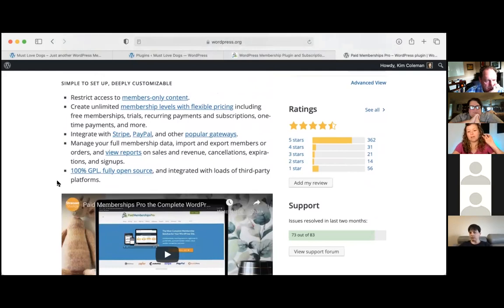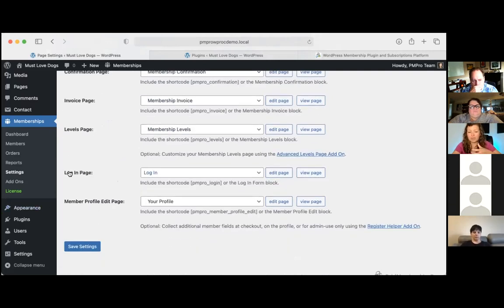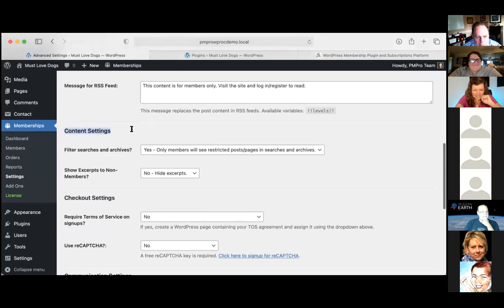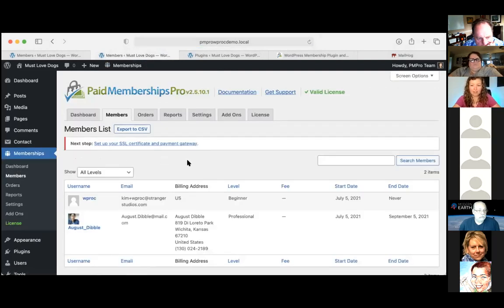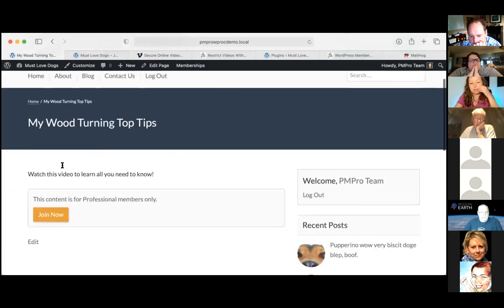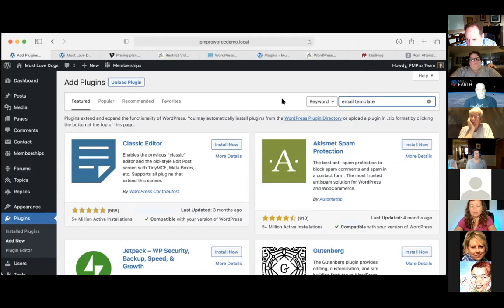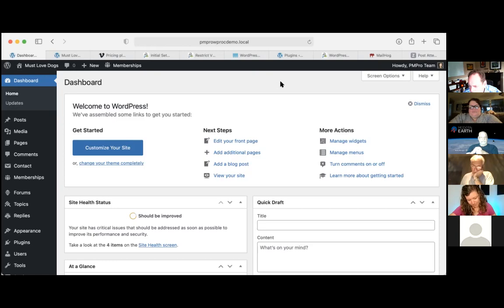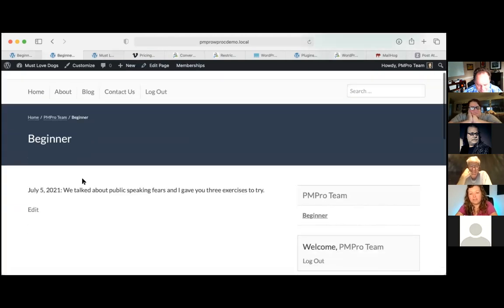WPROC July Meeting with Kim Coleman of Paid Memberships Pro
Demo and discussion of membership sites.